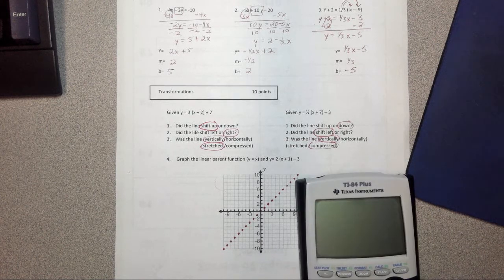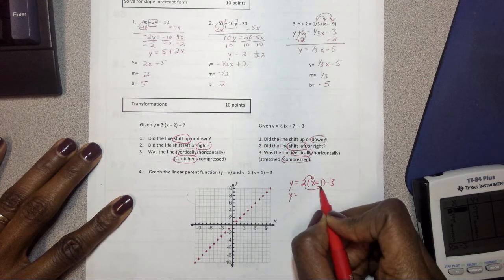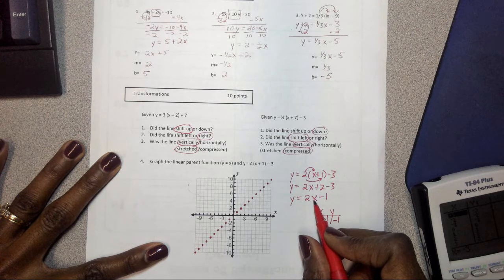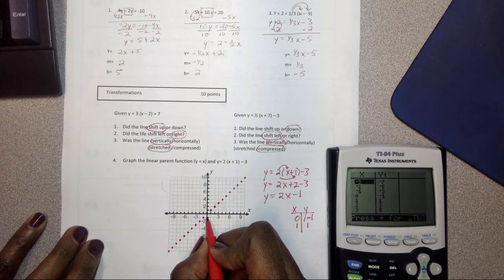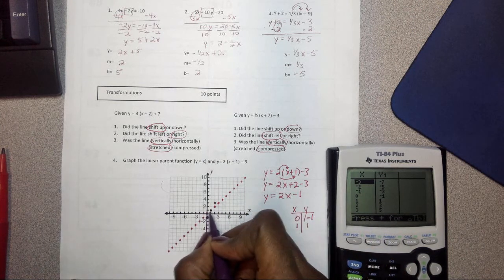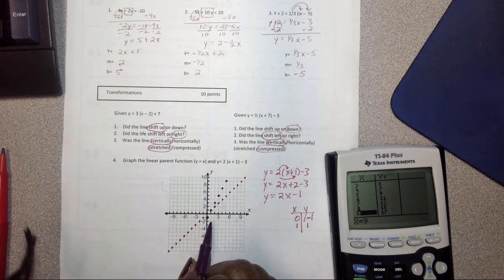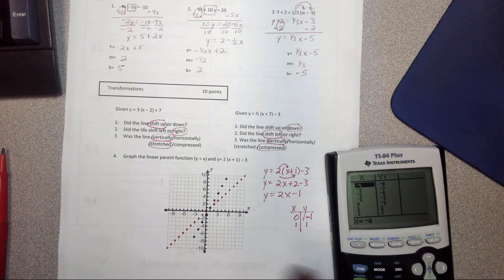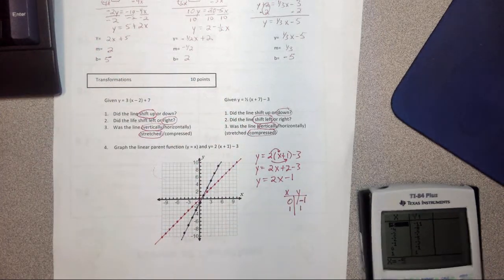Scatter Plots, Sequences, Parallel and Perpendicular, Transformations Lowe